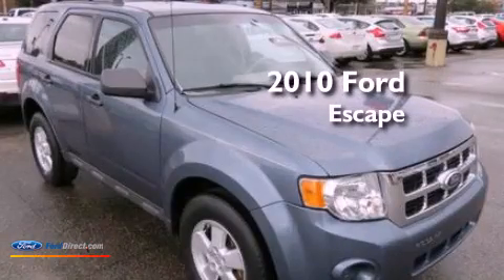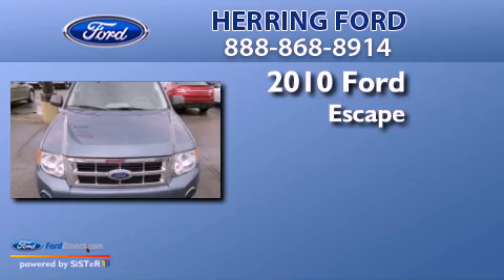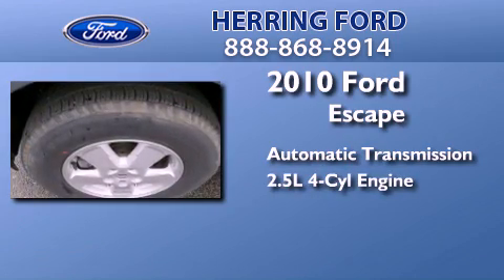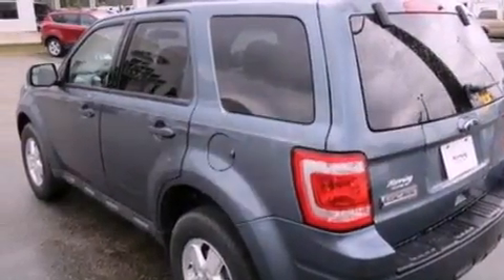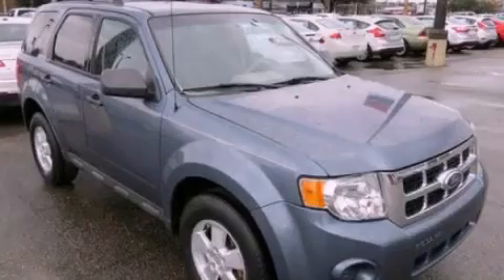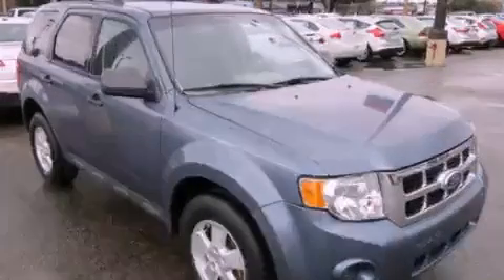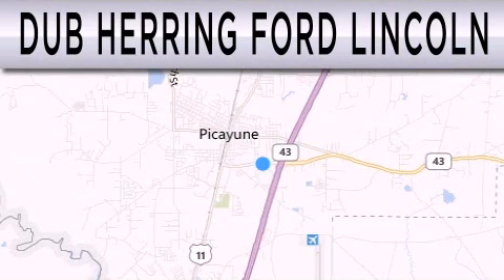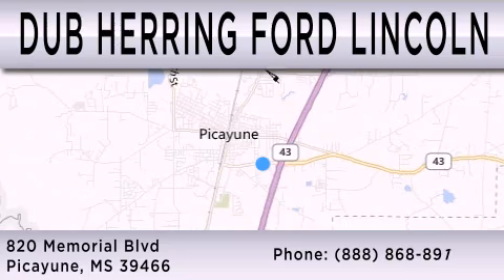2010 FORD ESCAPE Picayune MS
Year : 2010
 Make : FORD
 Model : ESCAPE
 Engine : 2.5L I4 16V MPFI DOHC
 Trans . : AUTOMATIC
 Exterior : BLUE
 Miles : 65,077
 Interior : GRAY
 Stock : T12262C